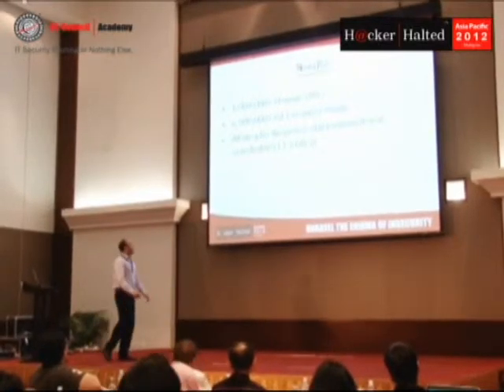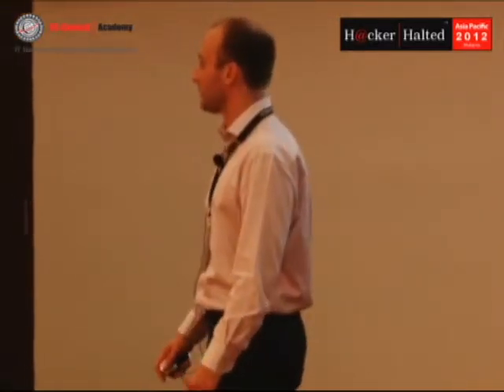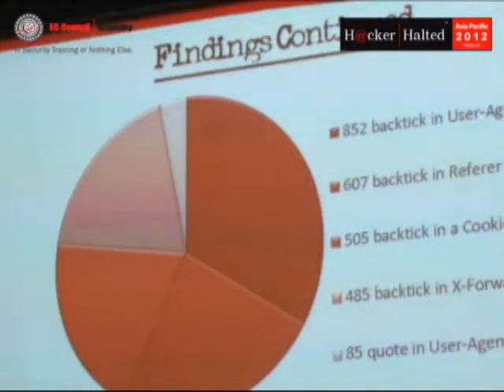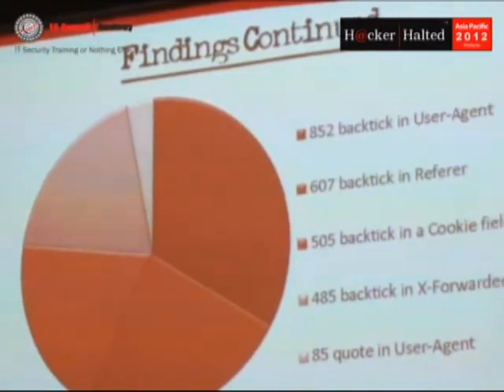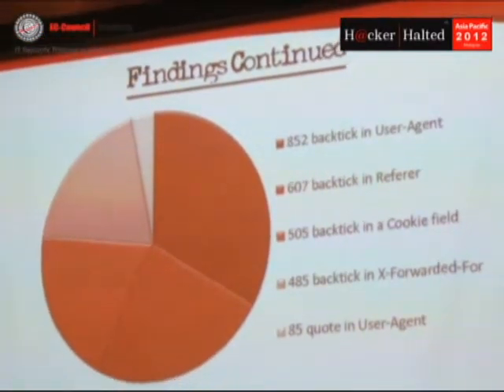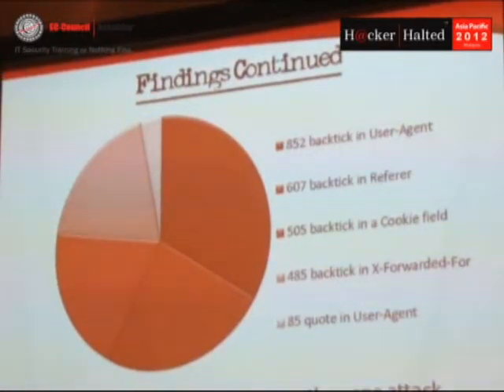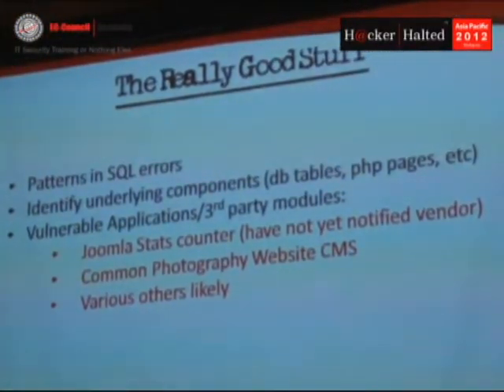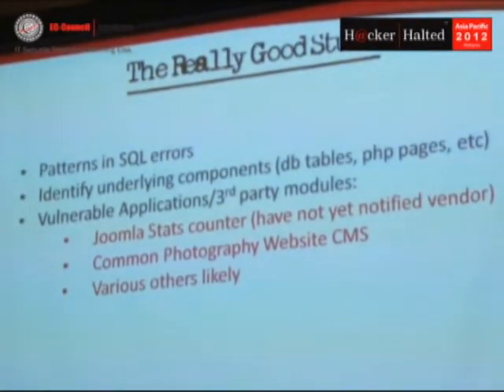Zachary Wolff - Large scale HTTP header abuse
Hacker Halted Asia Pacific 2012 | 19-22 November
Berjaya Times Square Hotel Kuala Lumpur

Large scale HTTP header abuse
Presenter: Zachary Wolff